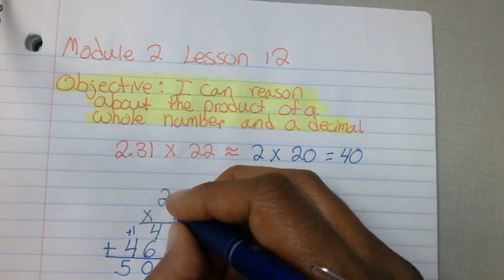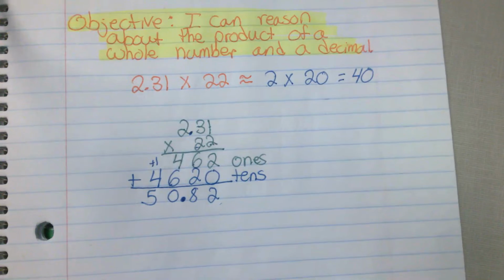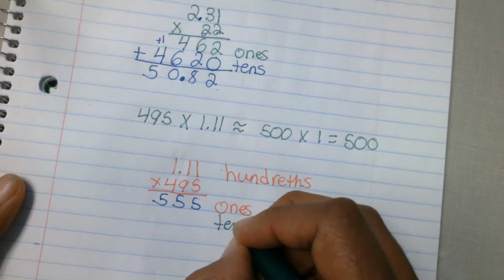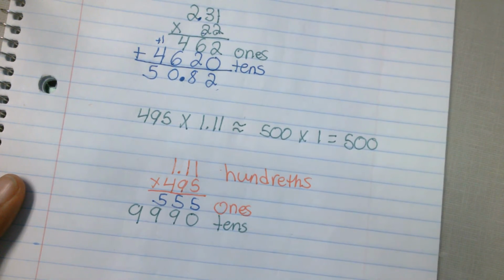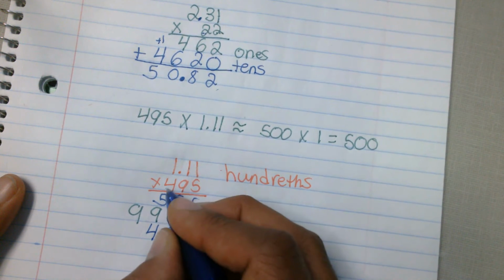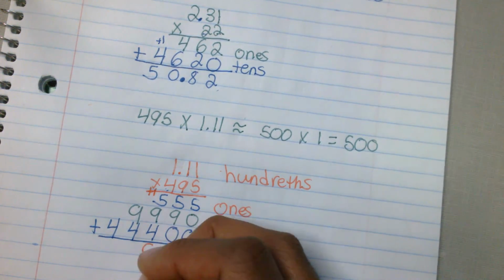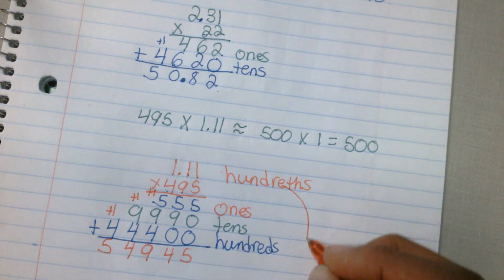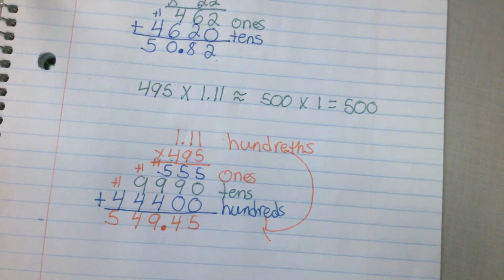Module 2 Lesson 12: Estimation with decimal Fractions